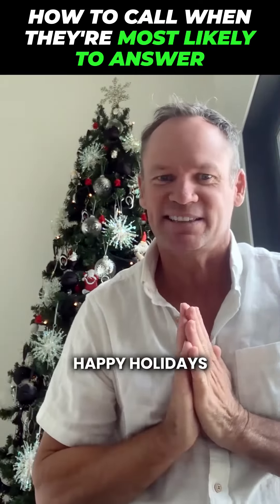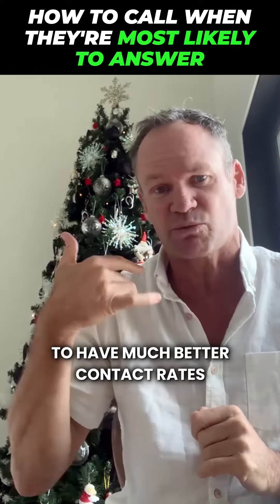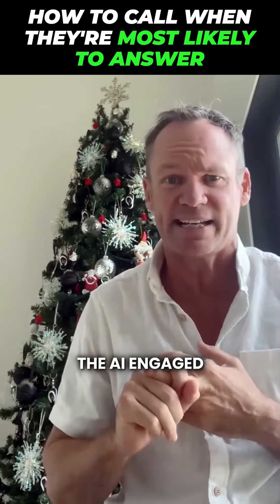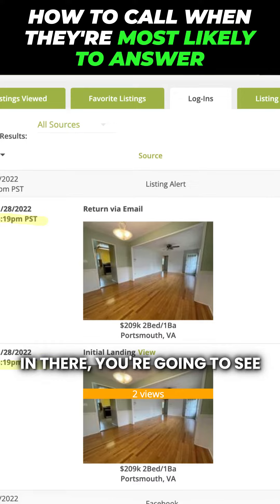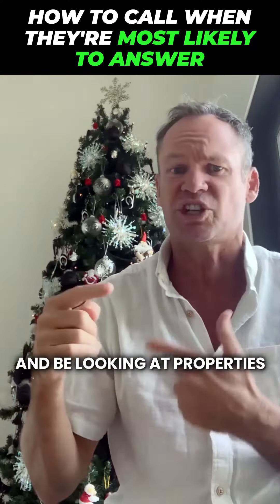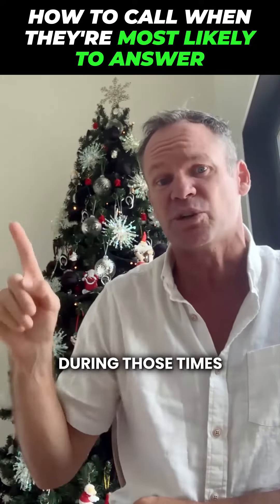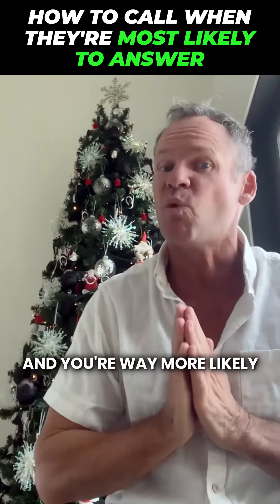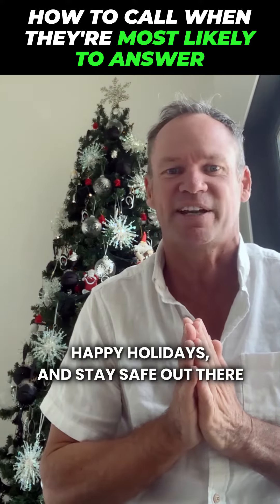Hidden Gem - The best time to call is ...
This is THE best time to call your leads ...